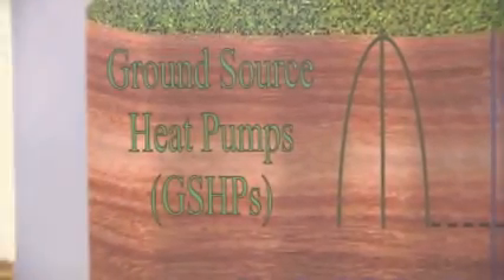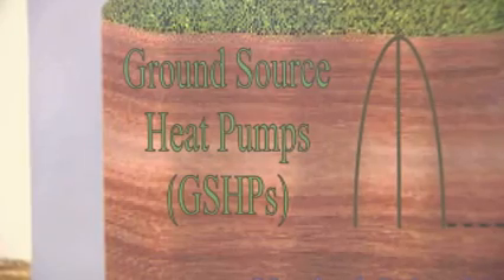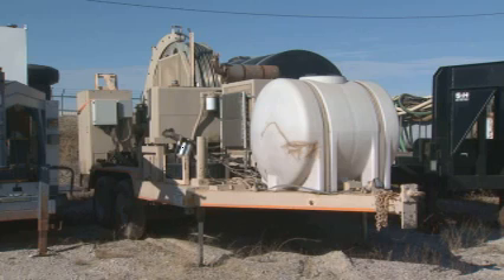OETA story on a Tulsa company using a new technique for drilling geothermal wells aired on 12-17-09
This story aired on the Oklahoma News Report (ONR) on OETA-The Oklahoma Network. The reporter is Cathy Tatom; photojournalist is Tim Carson.